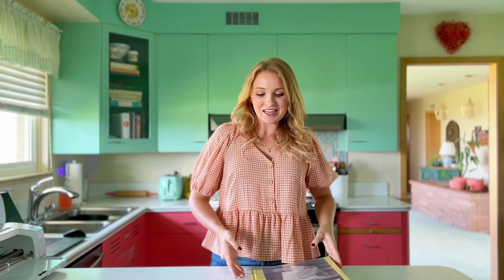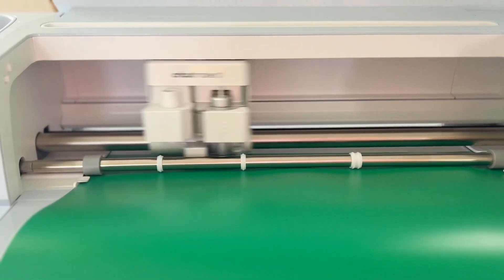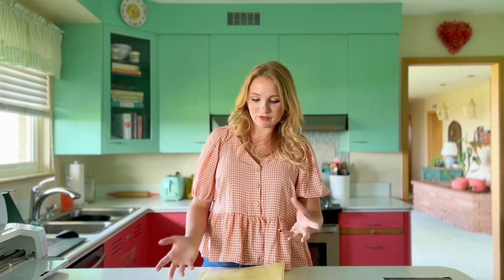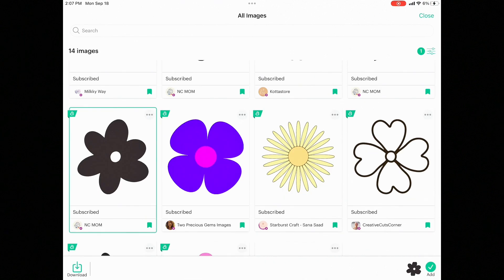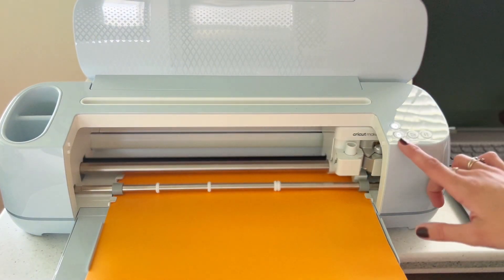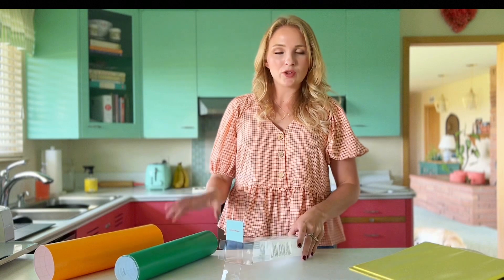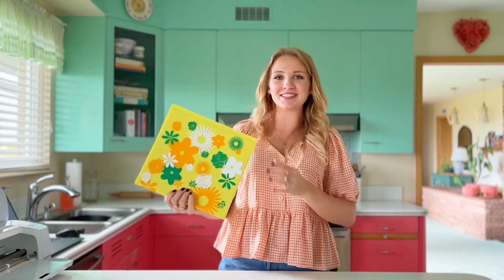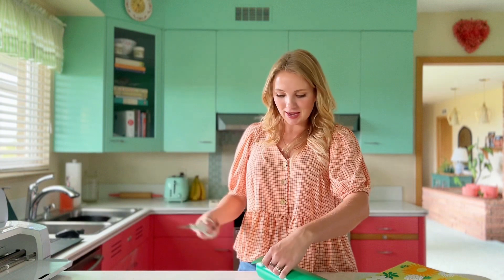DIY Home Management Binder Using Cricut Maker 3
I used Removable Smart Vinyl Material in green, orange, and white, designed different flowers in the Cricut Design Space, then cut them out with my machine on my different colors of vinyl. From there I removed the flowers, added transfer tape, and added each flower individually to my binder.

I also created a text sticker using Cricut Design Space, chose a font that matched my theme, cut it out and attached it to the binding area of my binder.

I was SOOO happy with how it turned out. I was going for a colorful, retro vibe to match our home, and I think it matches great. I loved the font that I was able to choose as well, it was a retro font with little, floral details that matched really well.

HERE is the link to my floral design in Cricut Design Space

IF you would like to see a part TWO to this video where I show you what exactly I am putting in my home management binder, please drop a comment below and let me know.